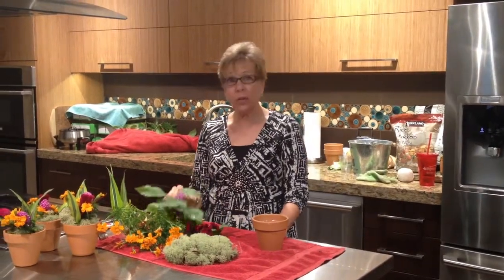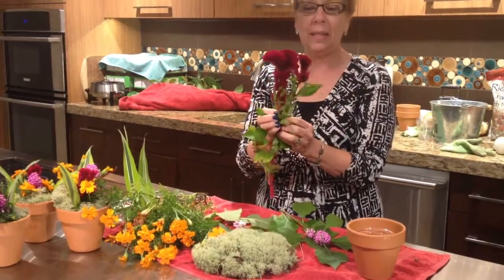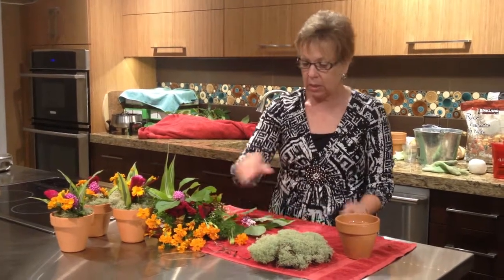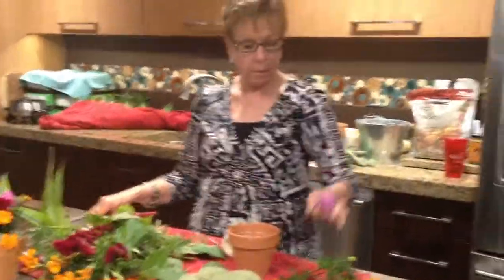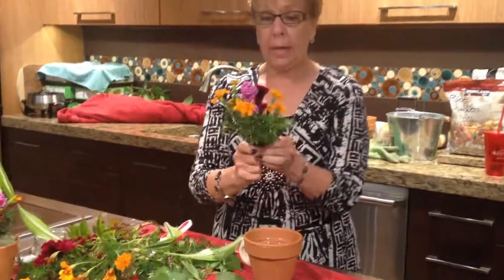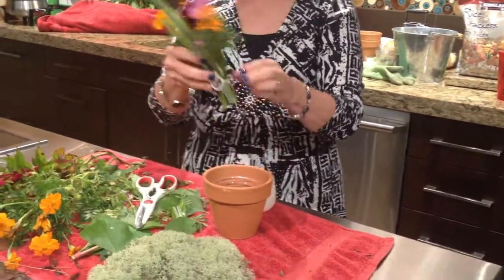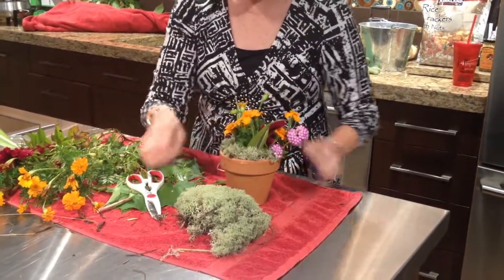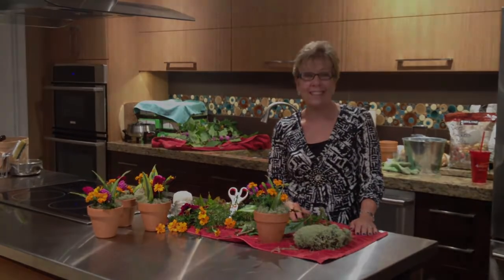How To - Five Minute Floral Arrangement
I'm getting ready to do a couple little floral arrangements for one of our events coming up this week. And it's so simple I had to tell you about them.

It only takes about five minutes, and this is something you can easily do. It doesn't take any floral talent, you're not going to have say "oh my gosh I've gotta go buy this and that". Hopefully you can scrounge in your garden and find everything you need.

I hope you enjoyed this video, maybe you can use it for the fall holidays coming up.